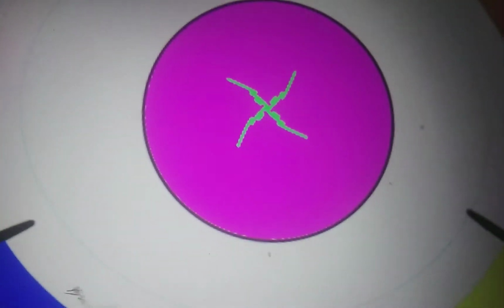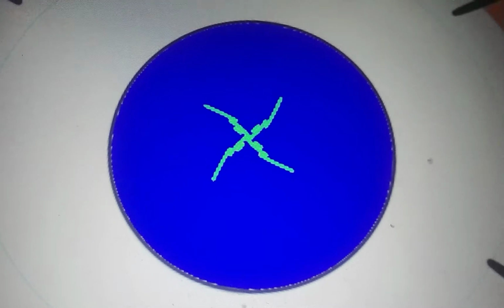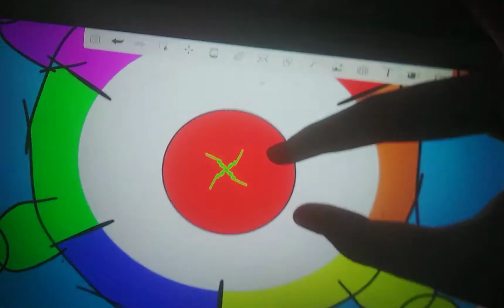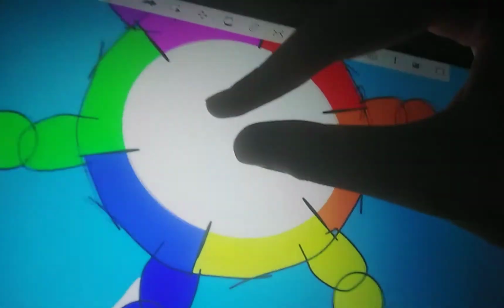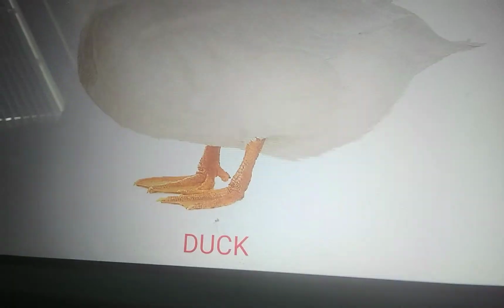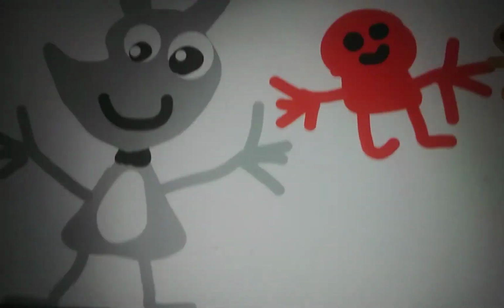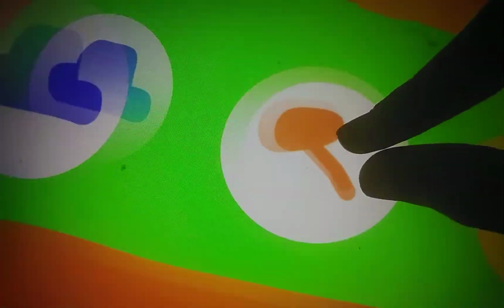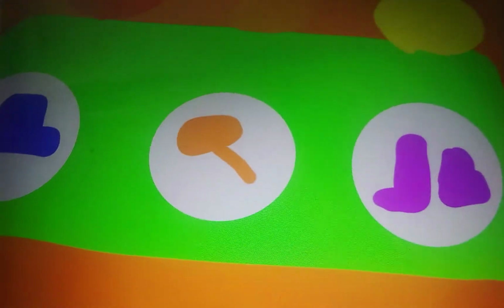colours pictures kind